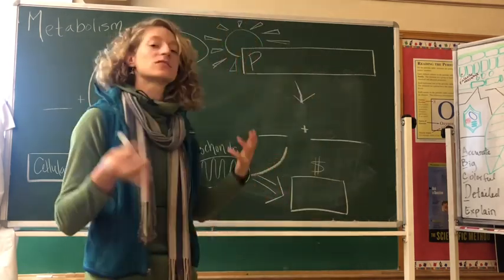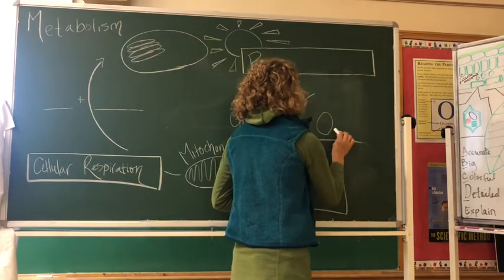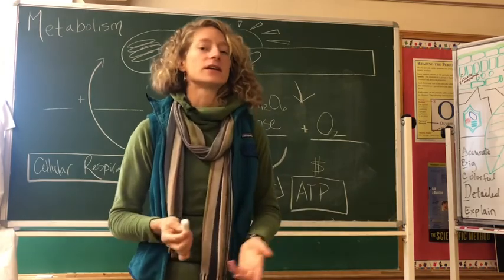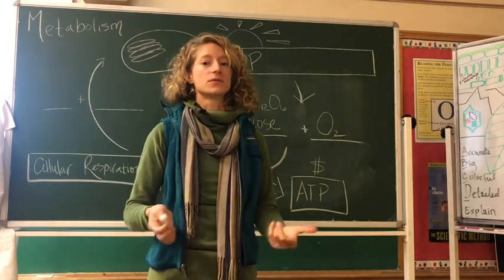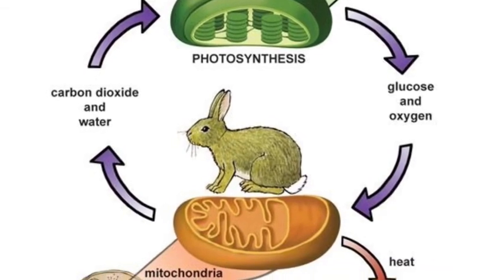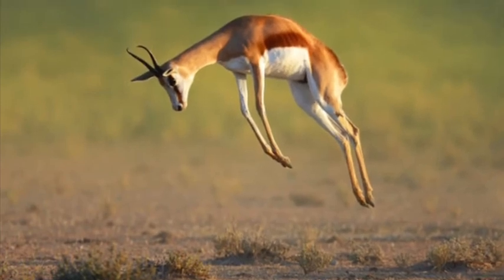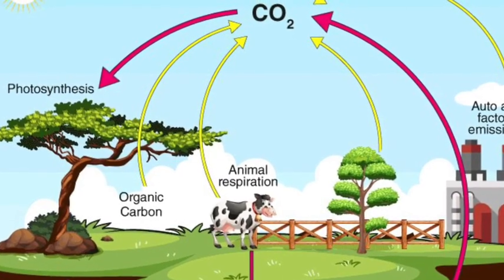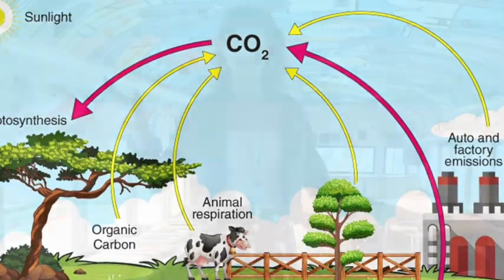The carbon cycle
For ASU sample lesson